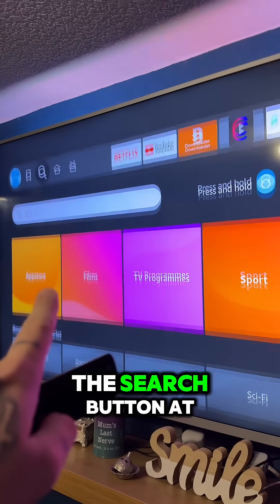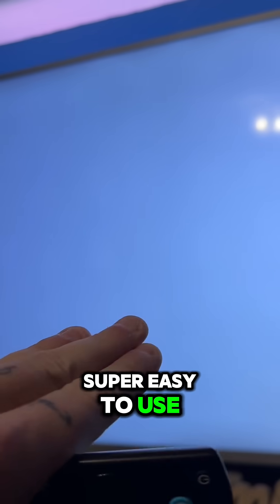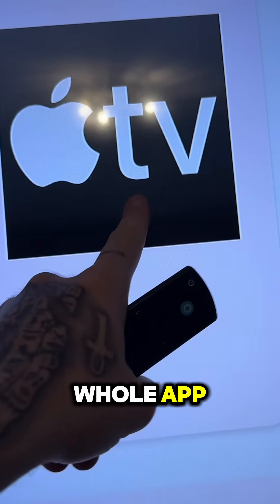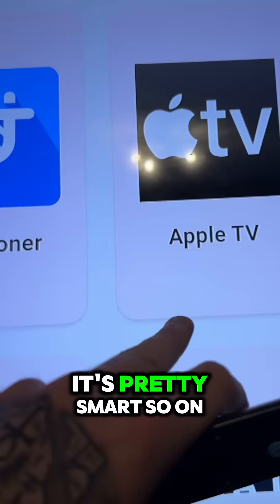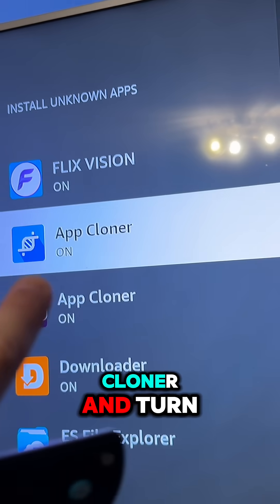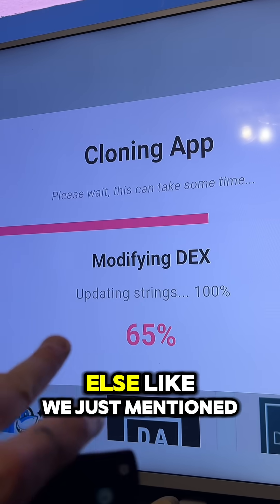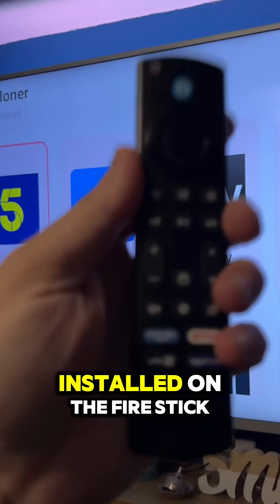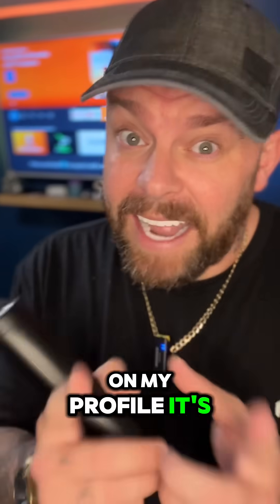⚠️How to STOP Amazon Blocking Apps on Firestick (App Cloner FIX)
Learn how to STOP Amazon blocking apps on Firestick with the NEW App Cloner Firestick app! This will fix any apps that are blocked by Amazon on ANY Fire TV Stick!

App Cloner is the NEW fix to STOP any app being blocked by changing the package name of the app. This is the ONLY current workaround to stop apps being blocked by Amazon.